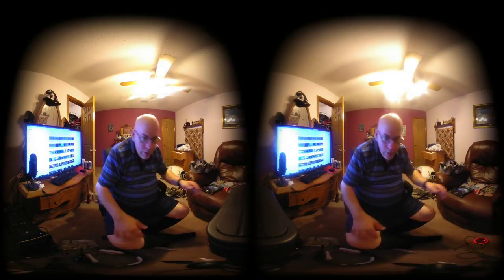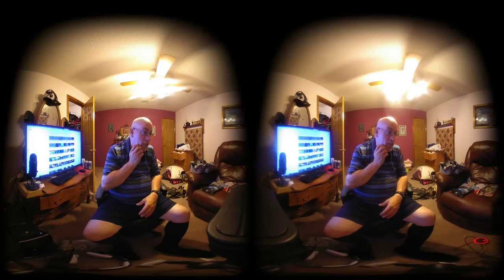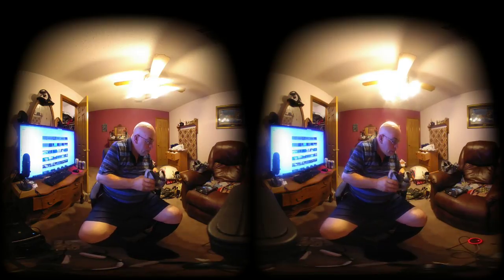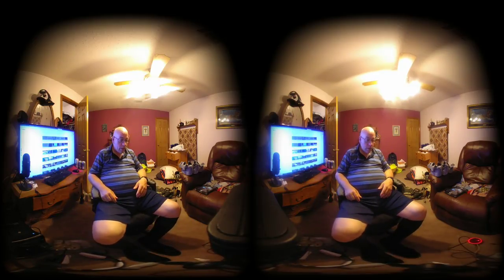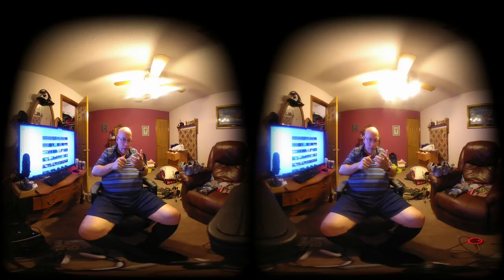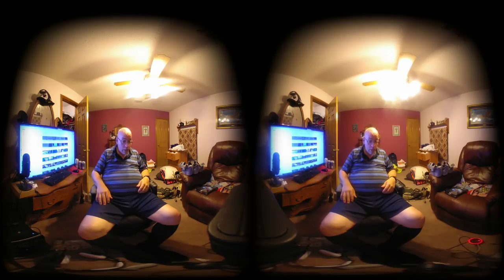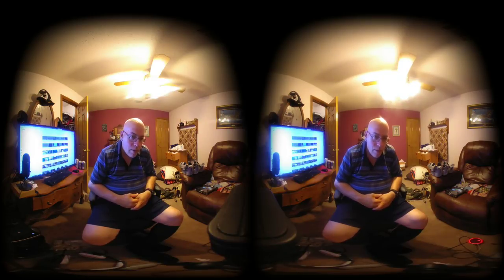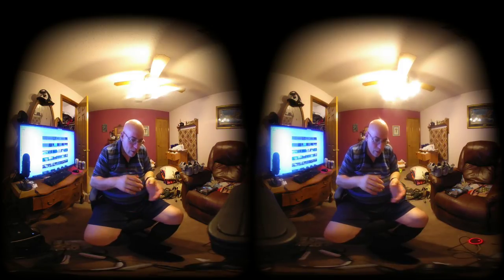Zuckerberg's Oculus Is Not Seeing Another Dime From Me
No Copy/Paste Feature because they want to keep people from installing ALVR client on the Oculus Go

And you need to login to your Oculus account and put the code on this page.. You can't do this from within the Go, Oculus made it hard for you to do that, but at least you don't have to sideload the app..